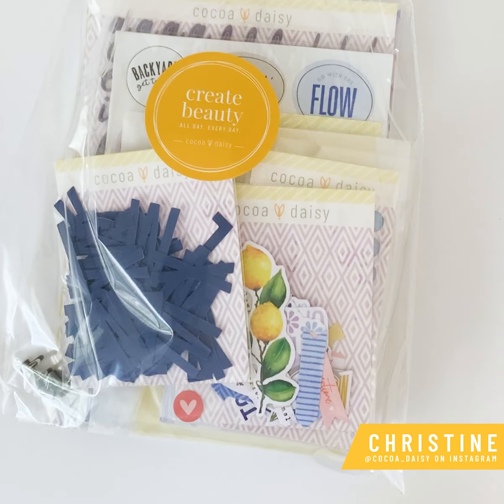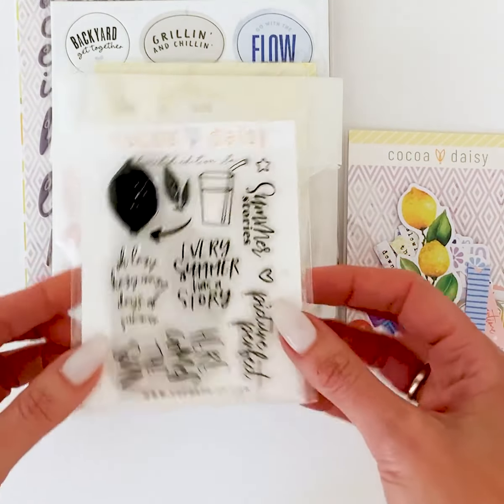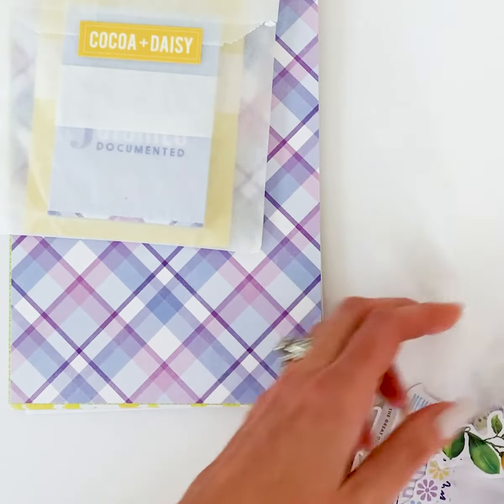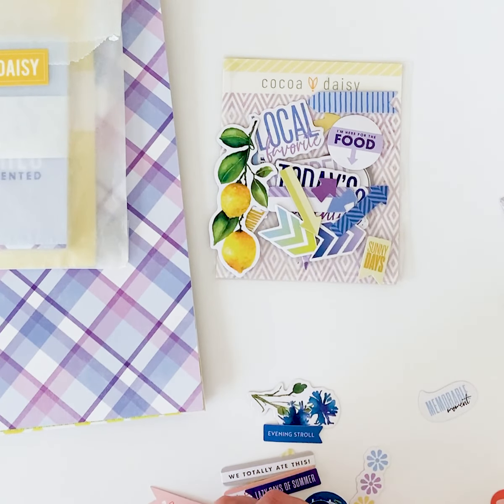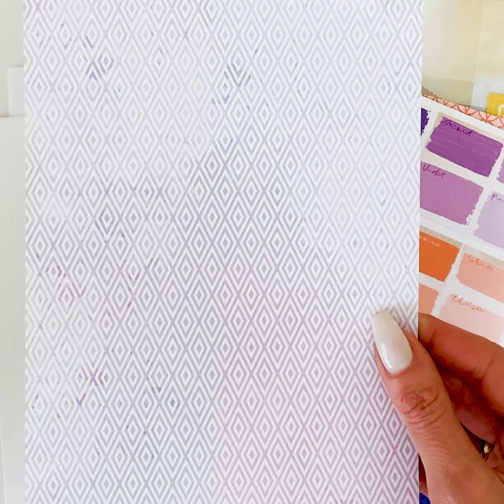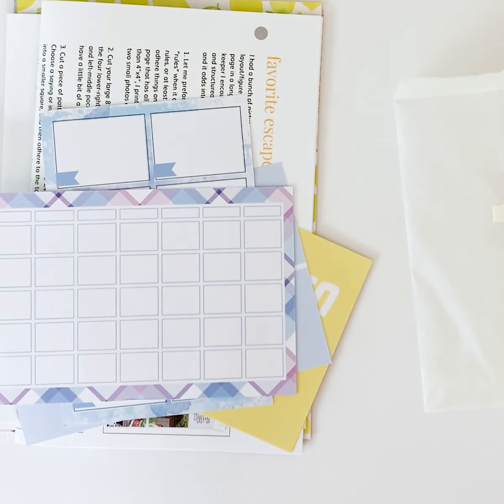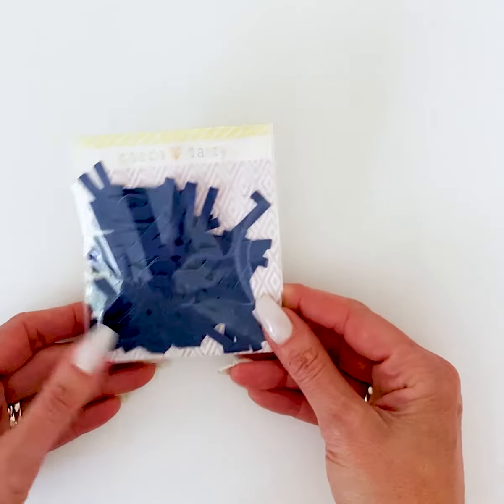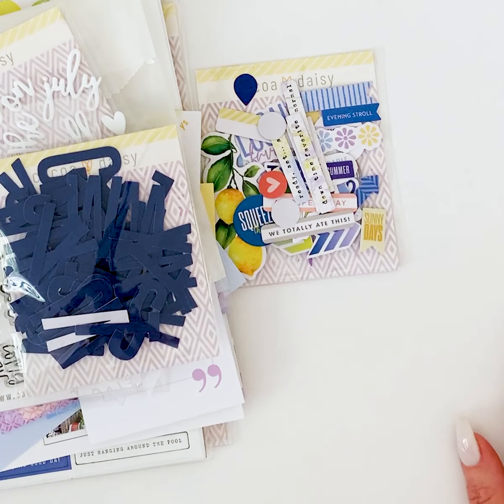Unboxing Wisteria Lane Modern Memory Keeping Kit by Cocoa Daisy | July 2021